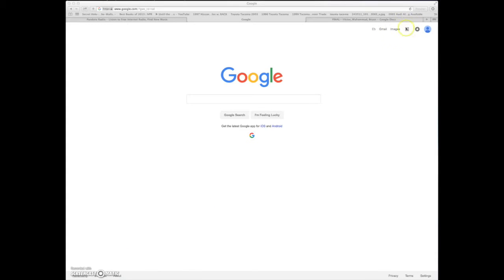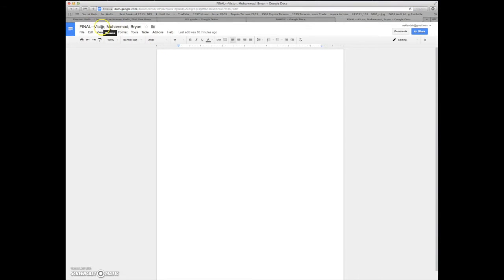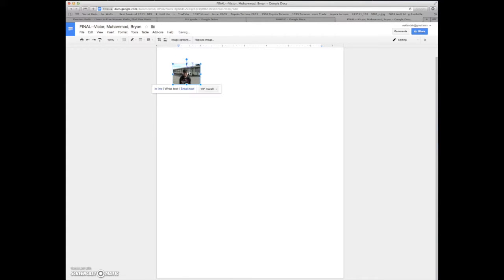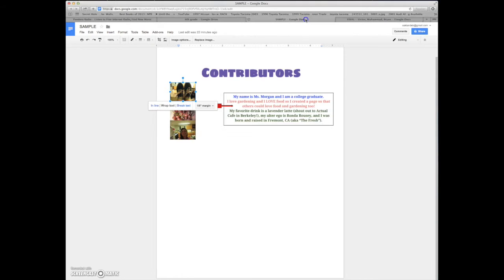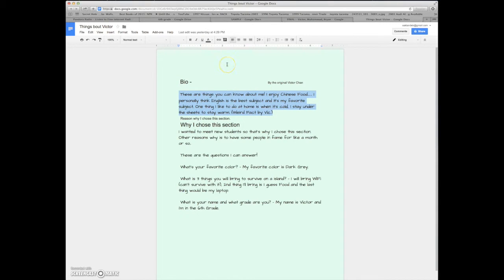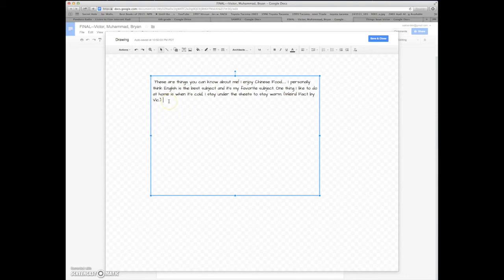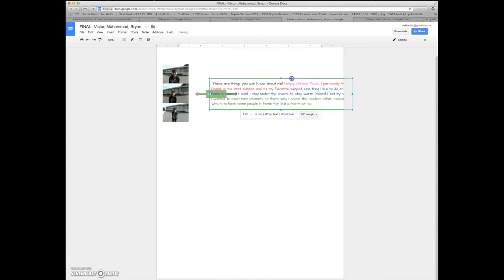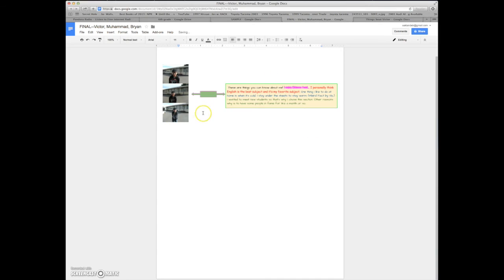screencast2.contributors page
This video is about screencast2.contributors page